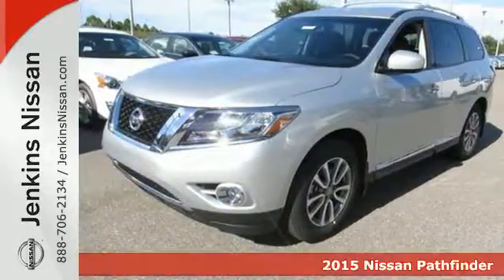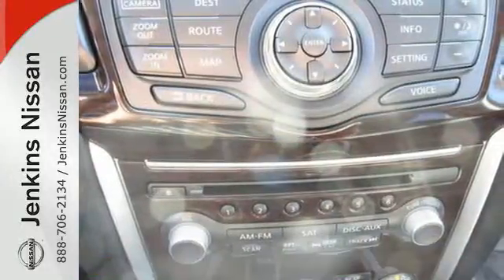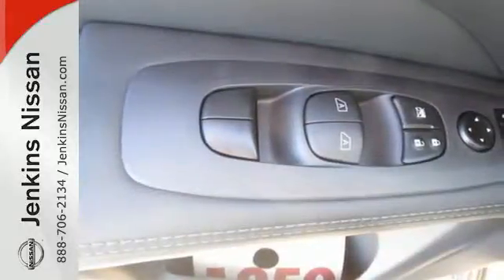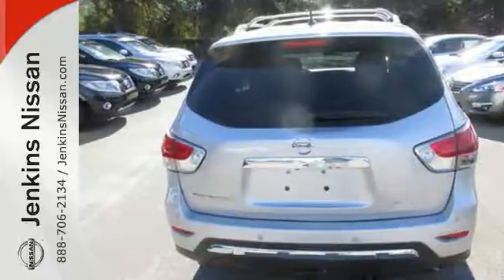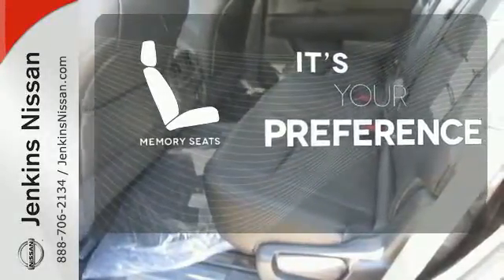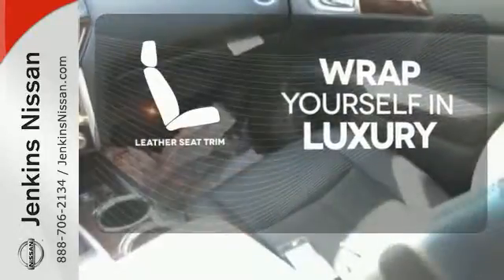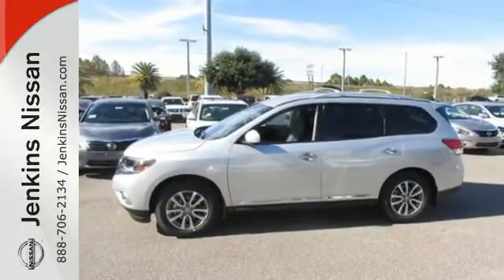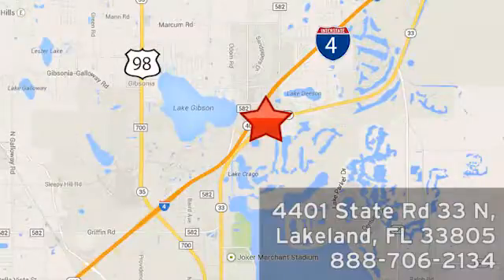2015 Nissan Pathfinder Lakeland Tampa, FL 15P47 - SOLD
Year: 2015
Make: Nissan
Model: Pathfinder
Trim: 2WD 4dr SL
Engine: 3.5 L V6 Cyl.
Color: SILVER
Stock #: 15P47
VIN: 5N1AR2MN5FC605419

Address:
401 State Rd 33 N